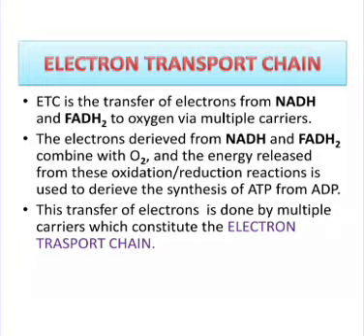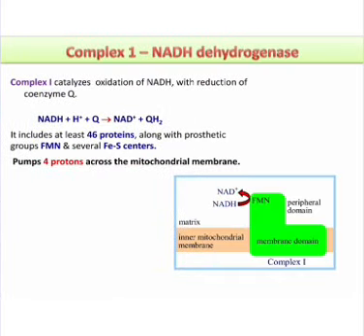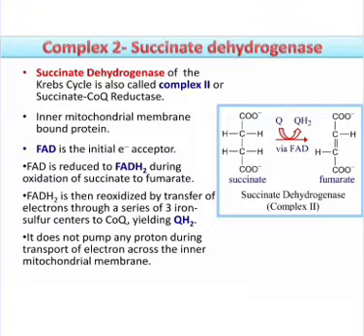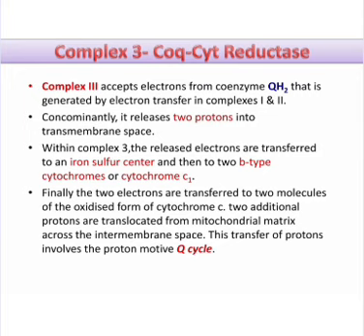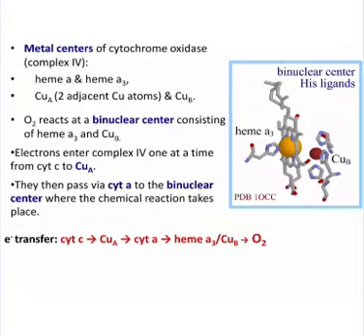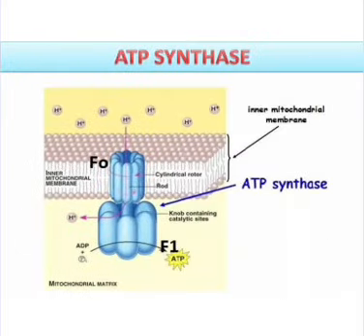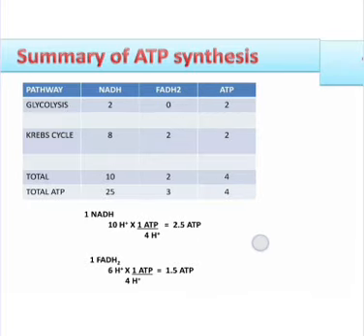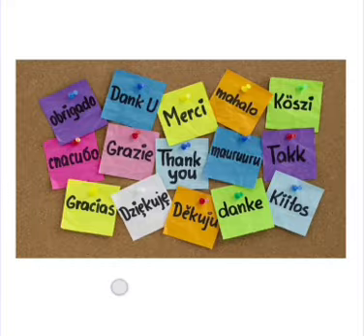Electron chain transport Sajithra